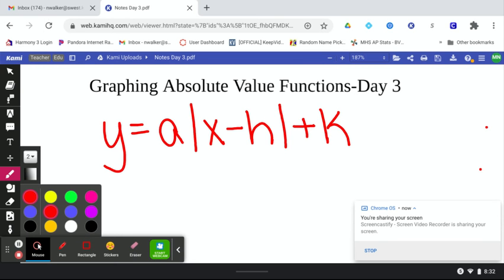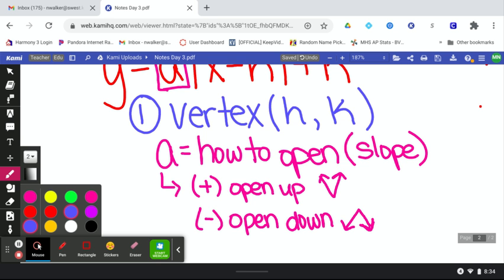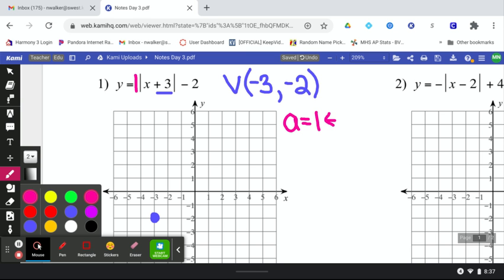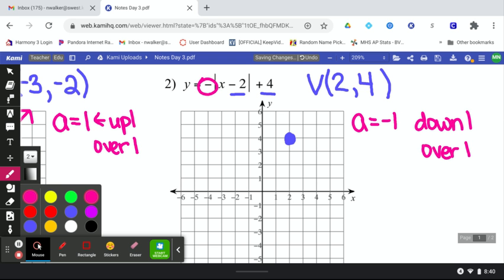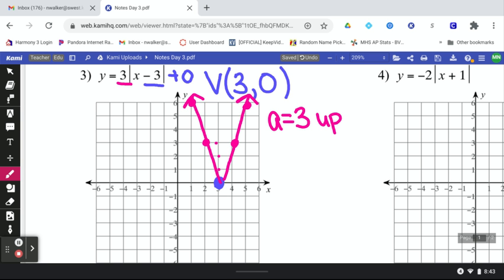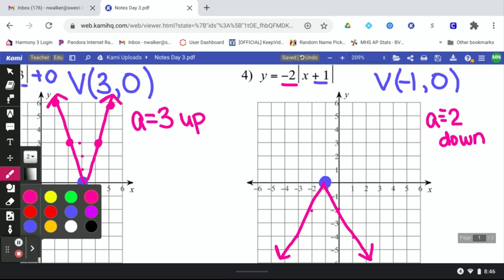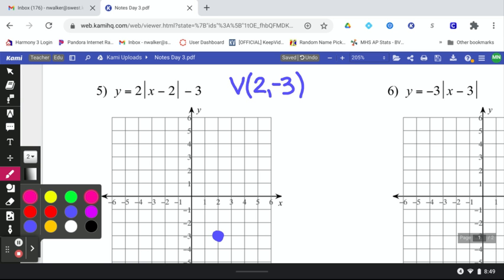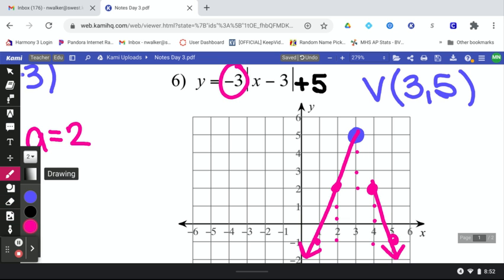Absolute Value Functions Day 3